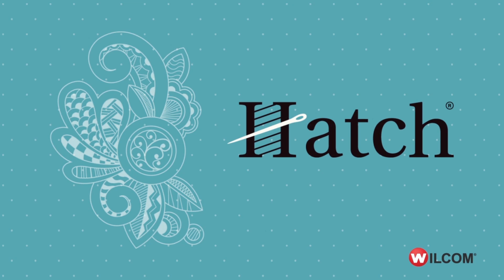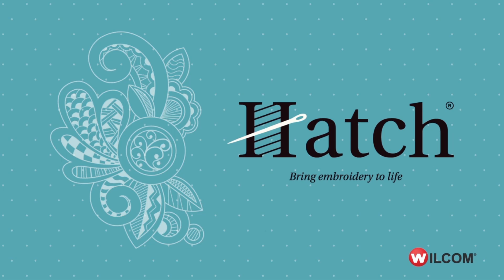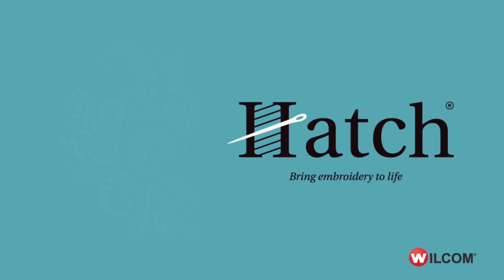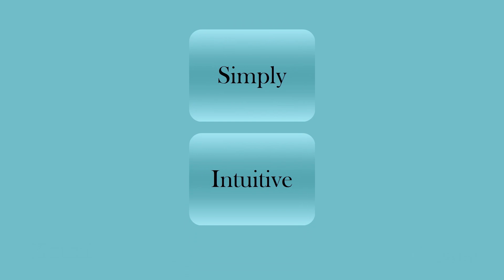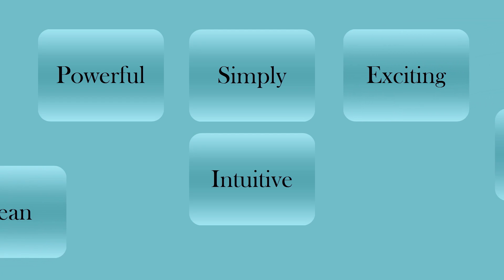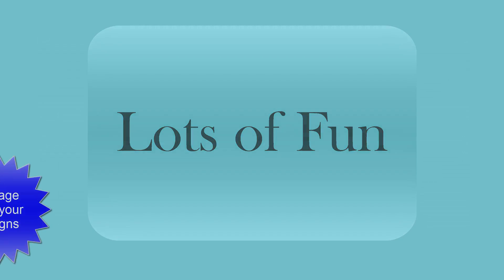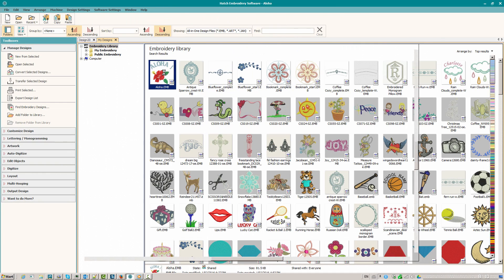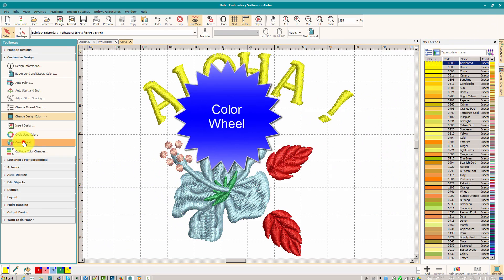Hatch Embroidery Software Introduction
In this introductory video, John Wright gives you an overview of the Hatch Embroidery software where he describes it as "Simply Intuitive, Understandable, Powerful, Clean, Exciting and Lots of Fun."